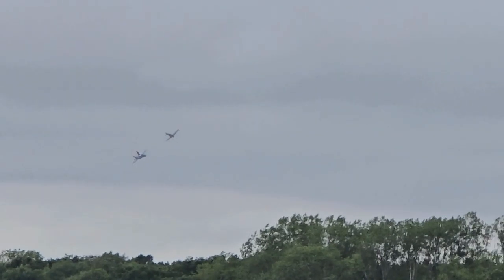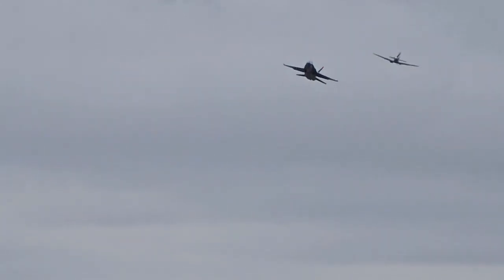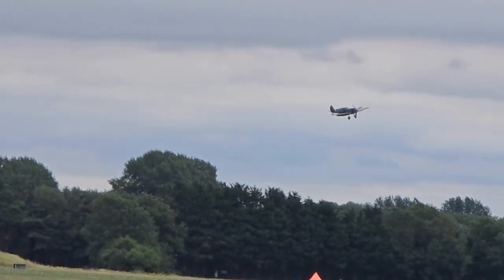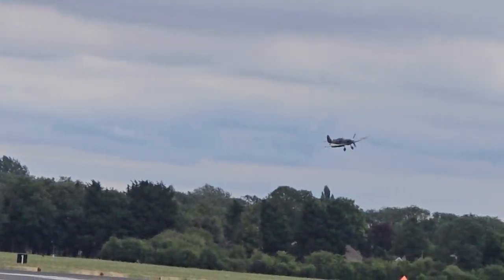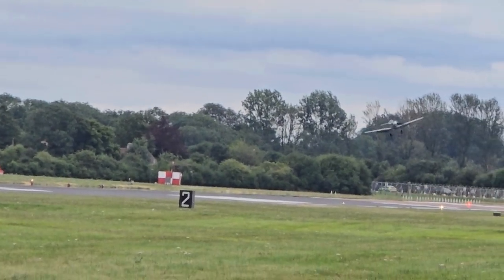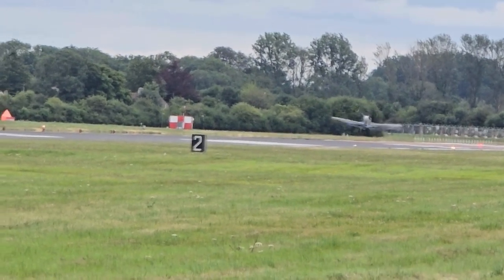Spitfire teams with Canadian Hornet above RIAT skies